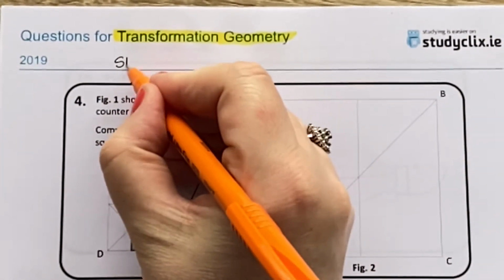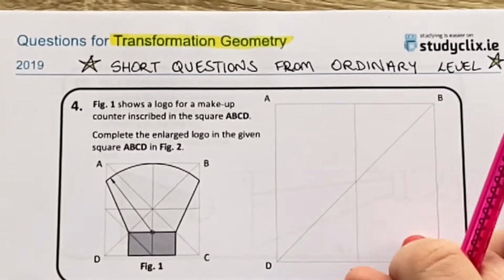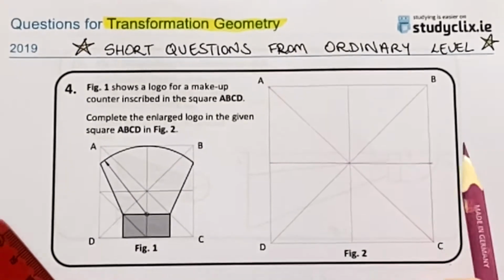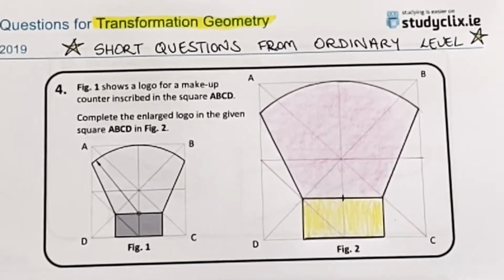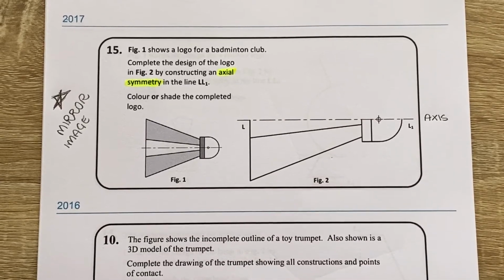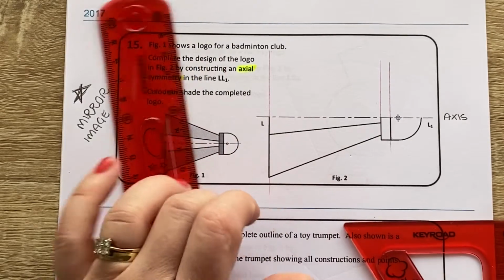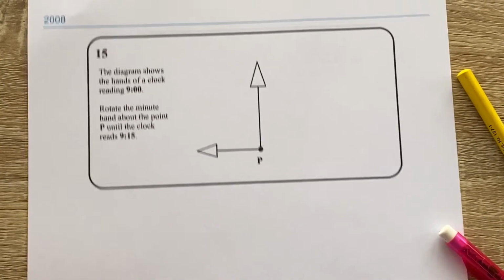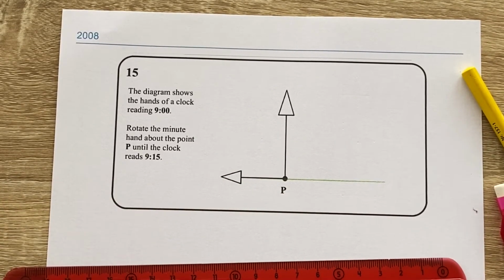Transformation Geometry Short Questions Ordinary Level